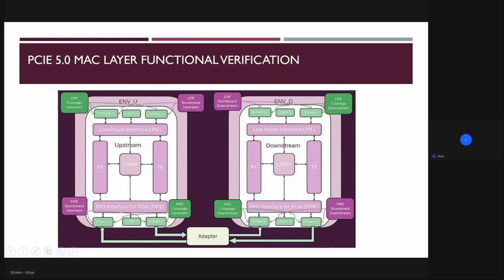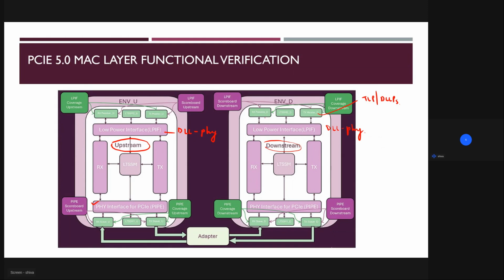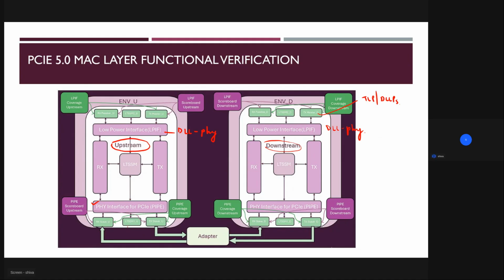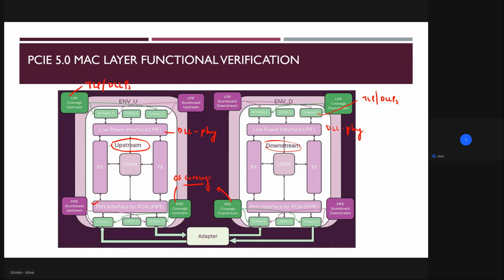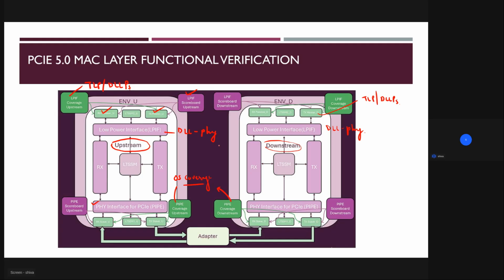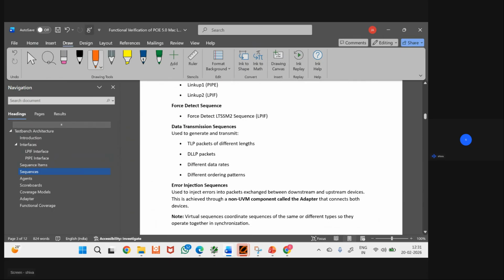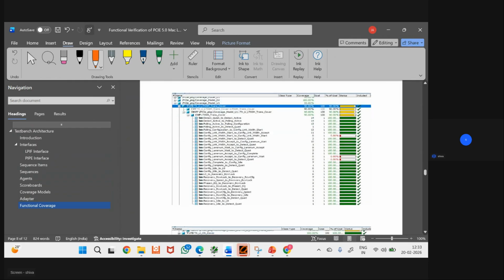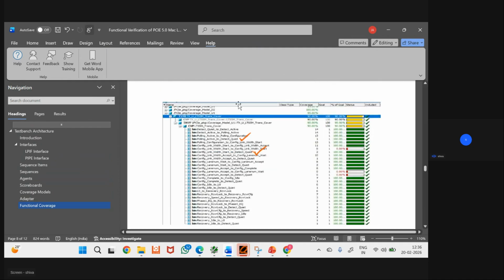PCIE 5 0 Mac Layer Functional Verification Demo